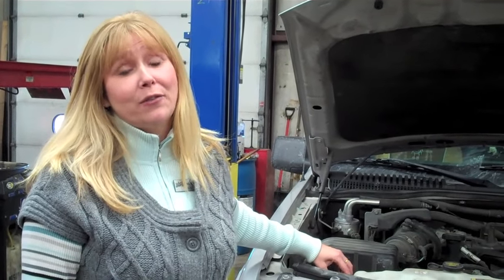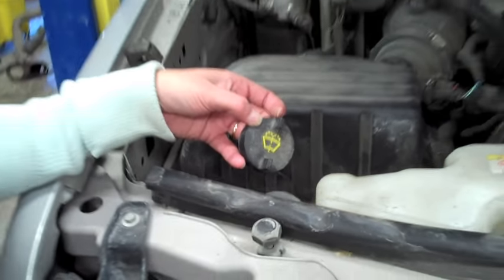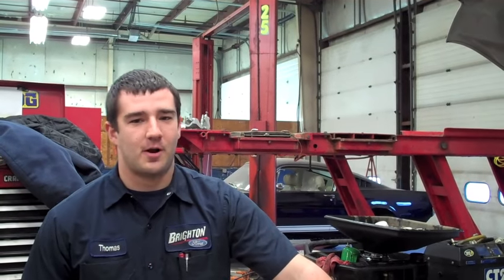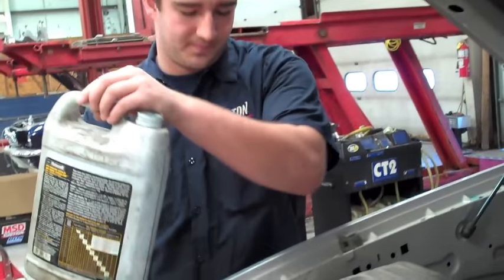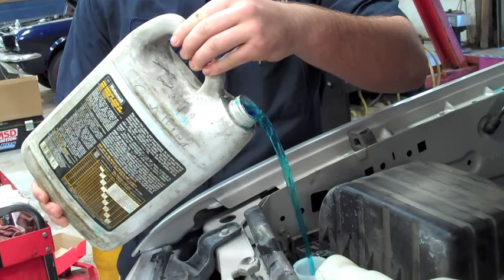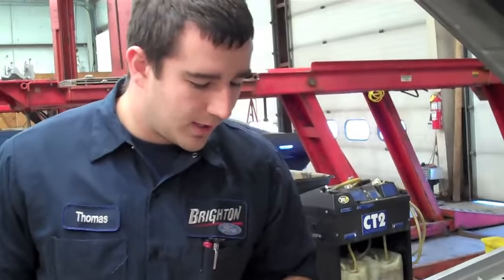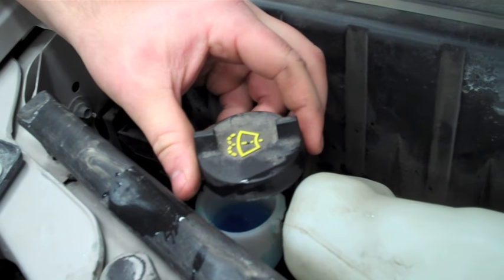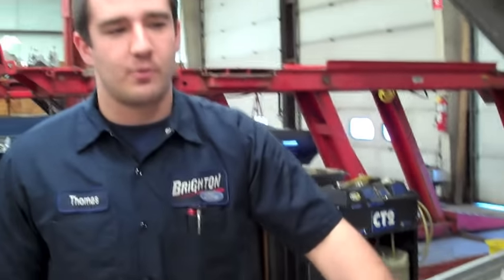How To Refill Windshield Wiper Fluid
Is your windshield wiper fluid running low with all the dirt and salt out on the roads this time of the year? Tom at Brighton Ford shows us how to refill your windshield wiper fluid so that you can keep your windshield clean!

Brighton Ford is located at 8240 Grand River Ave. just north of I-96 in Brighton.